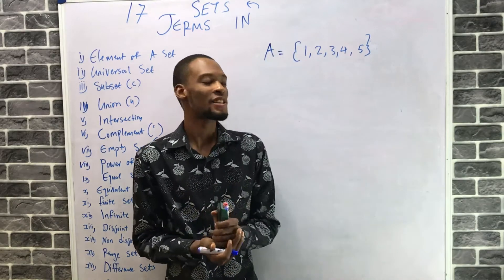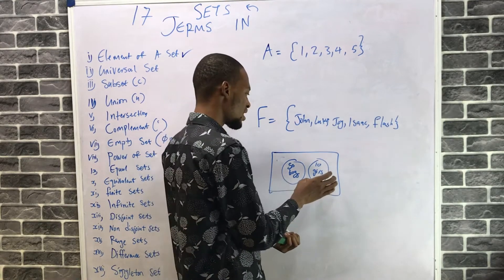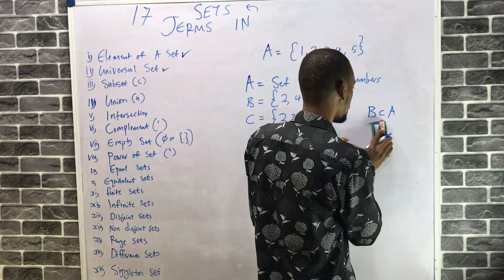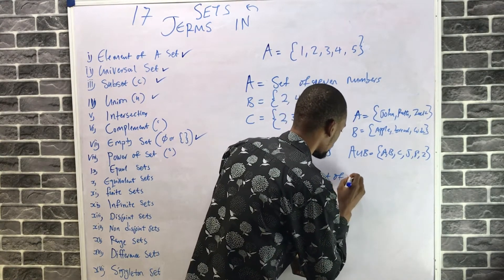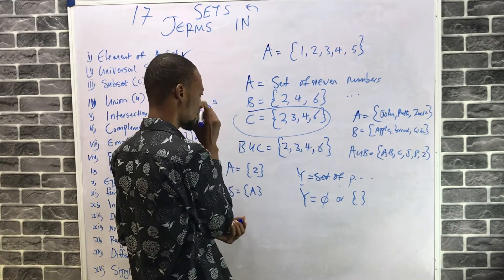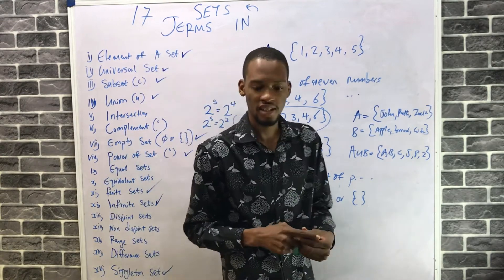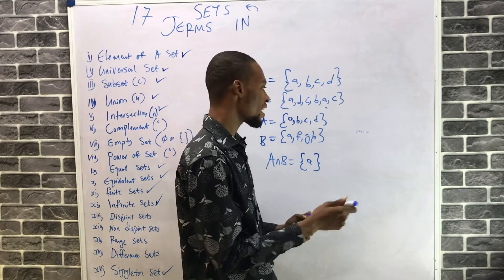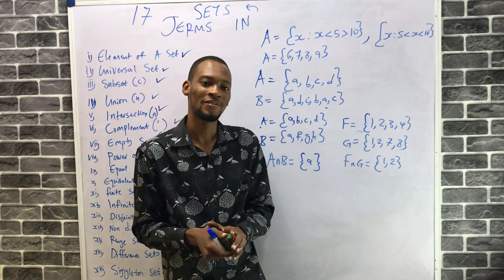17 Terms Used in Sets | Set Notations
Elements of a Set, Intersection of Sets And Other Terms Used in Sets. Intro To Sets